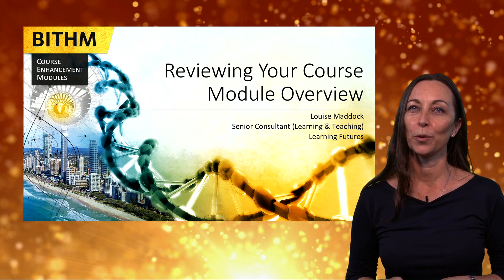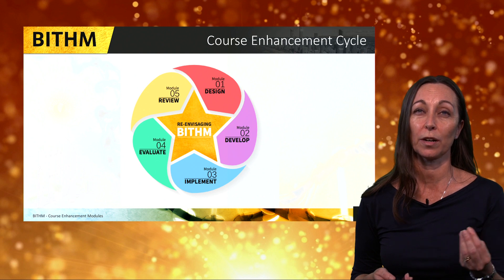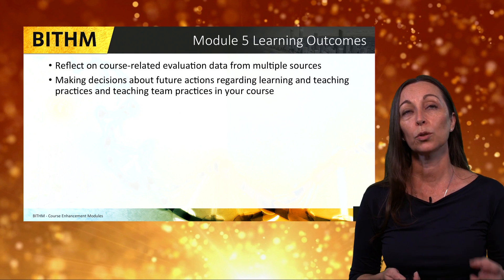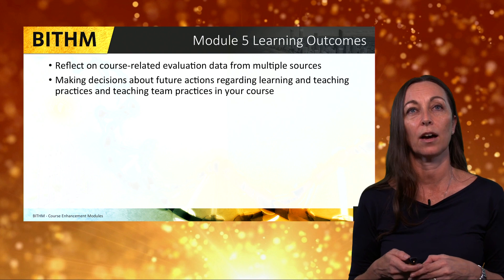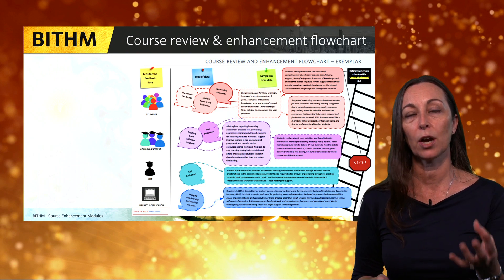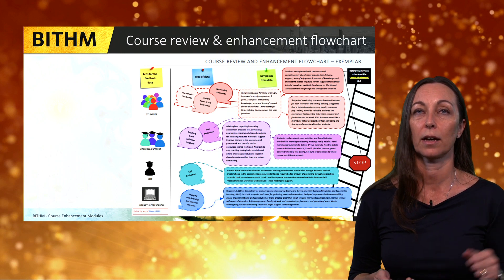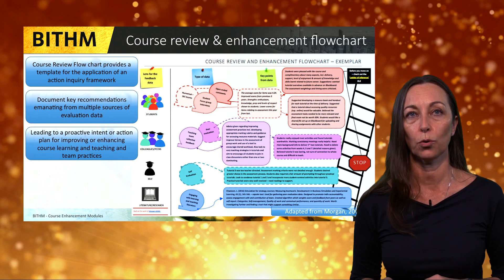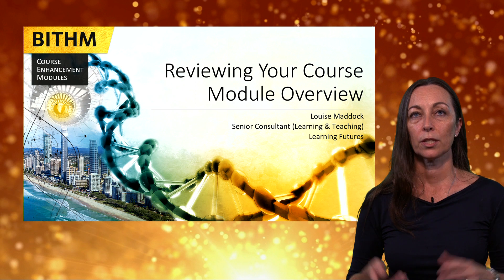Louise Maddock, Learning and Teaching Consultant introduces Module 5, Reviewing your course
Louise Maddock, Learning and Teaching Consultant, Learning Futures, Griffith University gives an overview for the fifth module in the Course Enhancement series.